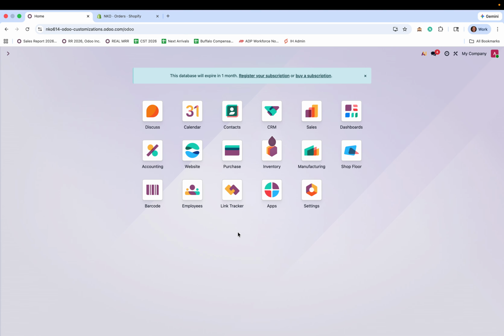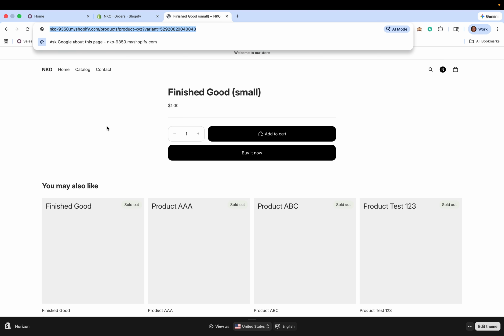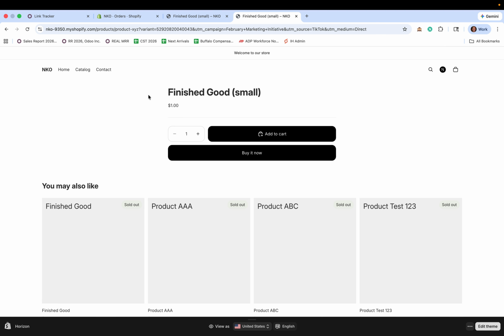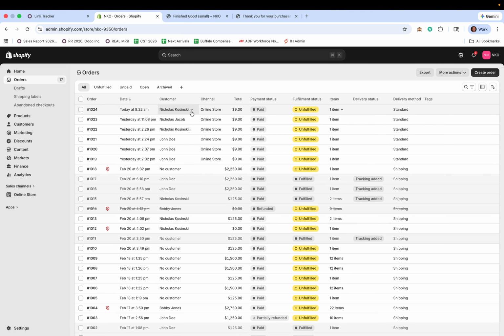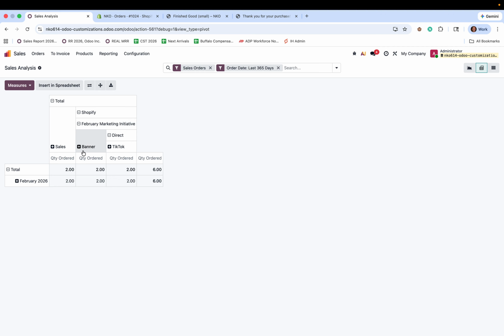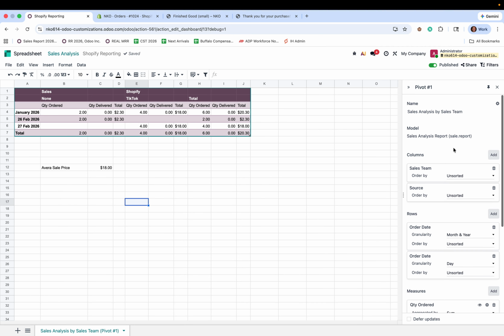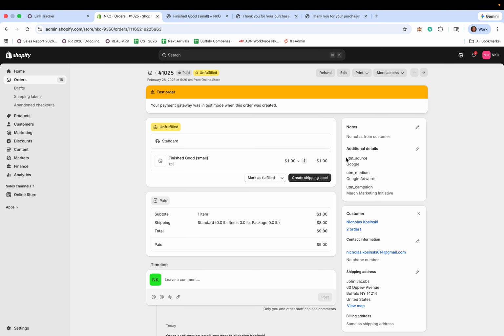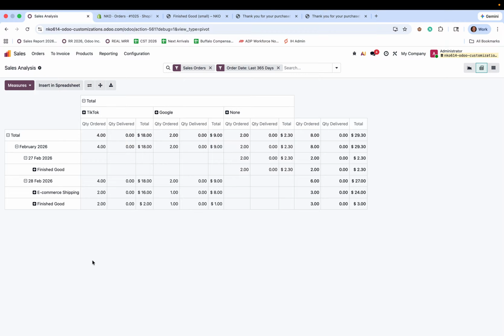Odoo V19 - Shopify & Marketing Integration